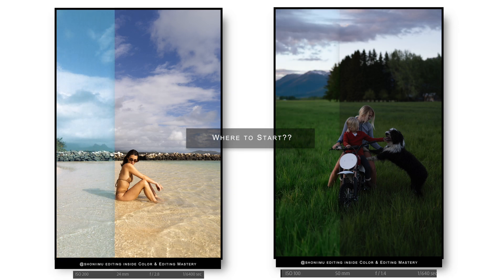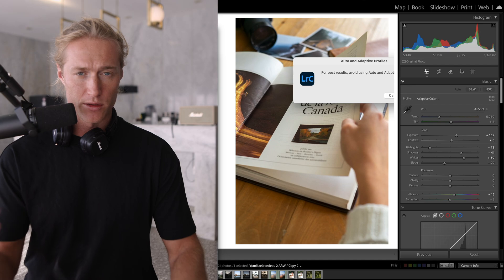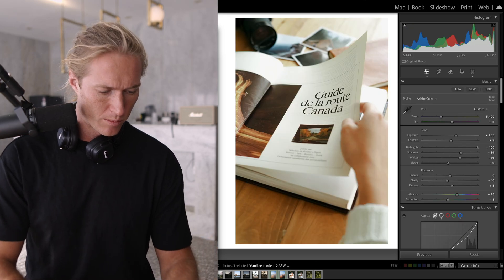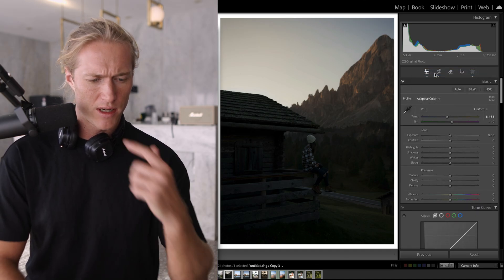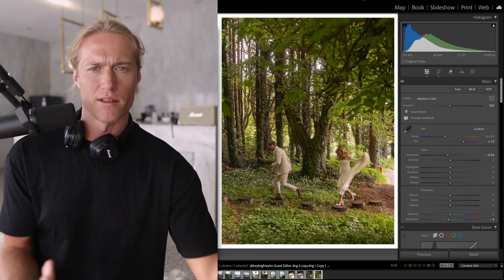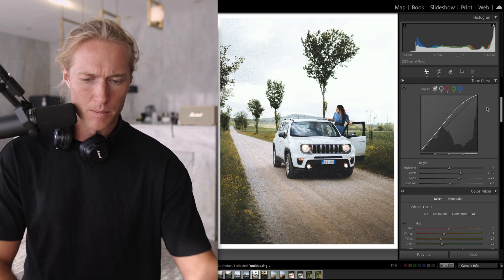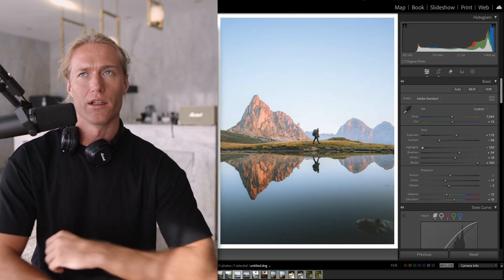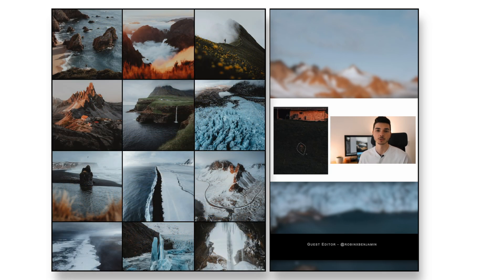NEW update! Presets alternative in Lightroom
Join 1000+ editing students learning from 100+ pros - Master color & Lightroom to get your style

Color theory for photographers,  learn the importance color plays in photography and how to use color for portrait shooting, street photography, landscape photography & wedding photography.

Also learn how to use Lightroom to increase the color harmonies that look best in your images.